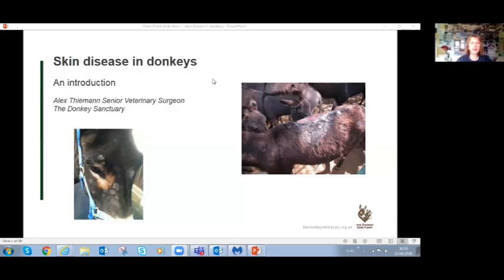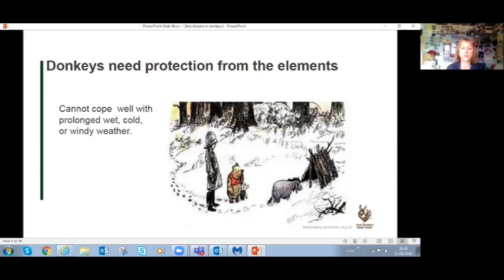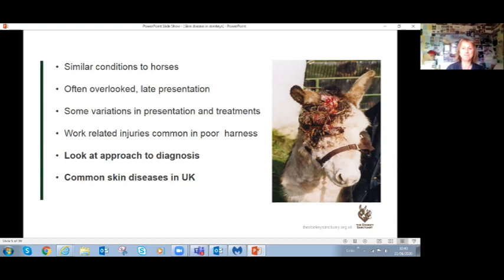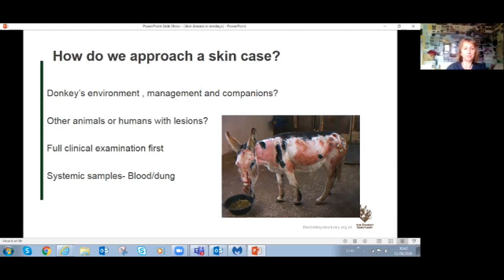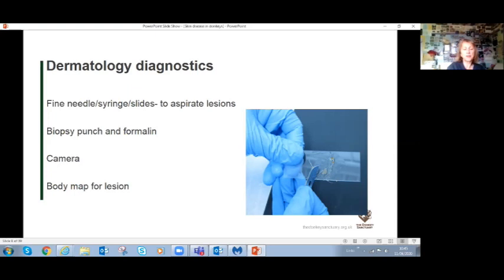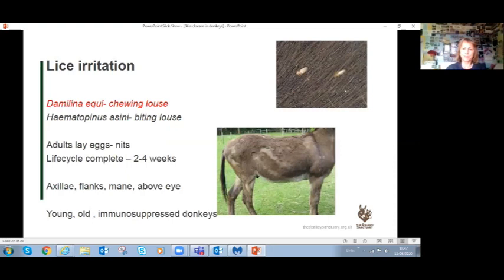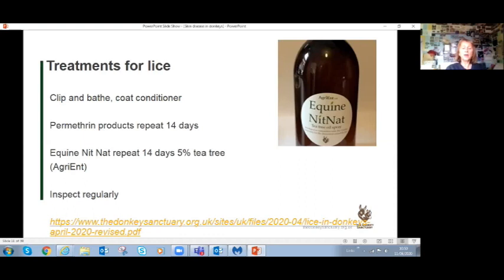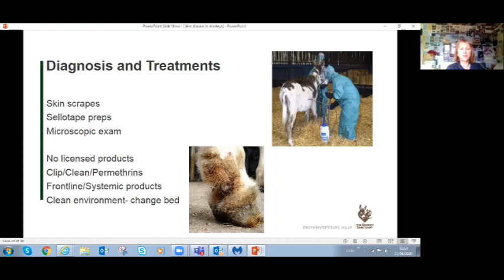Skin Diseases in Donkeys Diagnosis and Treatment | The Donkey Sanctuary Webinars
Skin diseases are some of the most common problems in donkey care. There are many different causes of skin problems from biting flies, internal parasites and sarcoids, to name a few. While skin diseases are highly visible, they often are misdiagnosed by owners and in the worse cases even mistreated. To help with your understanding of skin diseases, their diagnosis and treatment, join Donkey Sanctuary Senior Vet  Alex Thiemann as she takes us on a tour of the most common skin problems and how you can best work with your vet to establish the causes and treatments.

If you have donkeys, even if you have had them for years, this webinar is for you. Packed full of information and practical advice, Alex will help you to spot problems early. You will learn why it is crucial to get your vet involved and the diagnostics your vet will use to establish the cause. Early diagnosis will ensure that your donkeys receive the correct treatment promptly.

Please join Alex for this fascinating and practical learning opportunity.